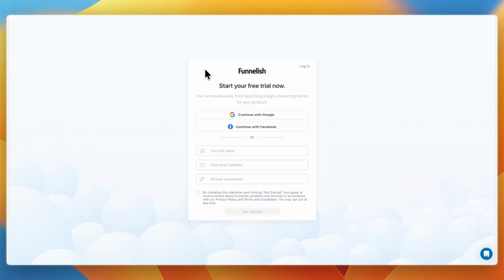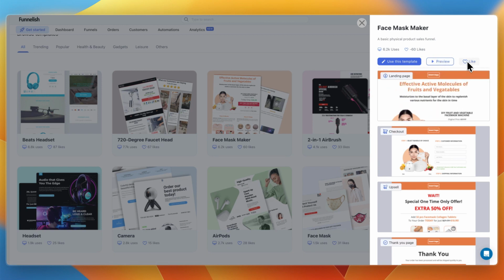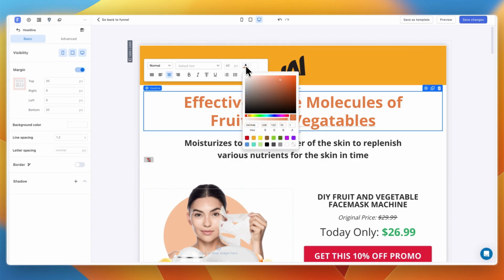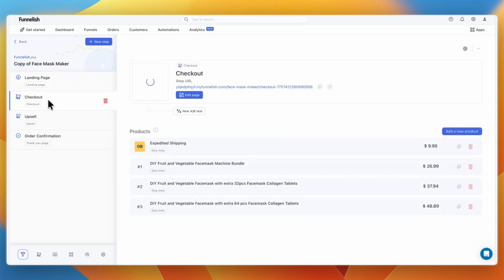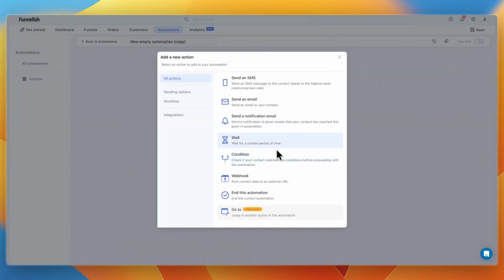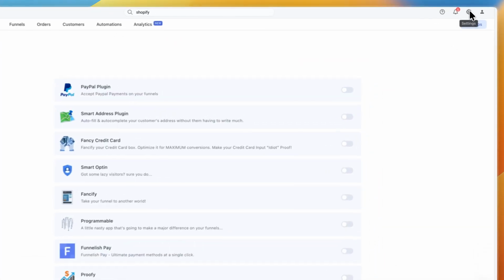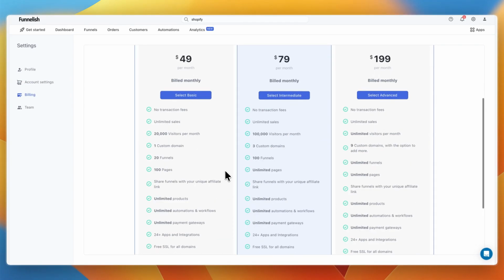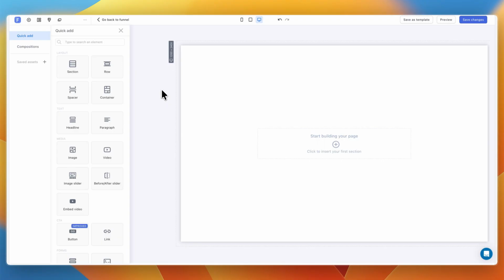How To Use Funnelish (2026) | Funnelish Tutorial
In this video, I’ll show you how to use Funnelish step by step.

Funnelish is a funnel builder and sales optimization platform that helps you increase conversions with advanced tools. In this tutorial, I’ll guide you through creating your account, building your first funnel, adding upsells and integrations, and tracking performance. By the end of this video, you’ll know exactly how to use Funnelish effectively.